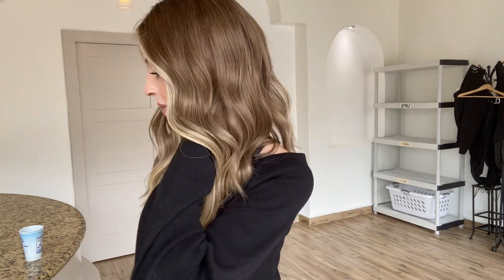#7505 GARDEAUX DELUXE MONO TOP (SMALL CAP)